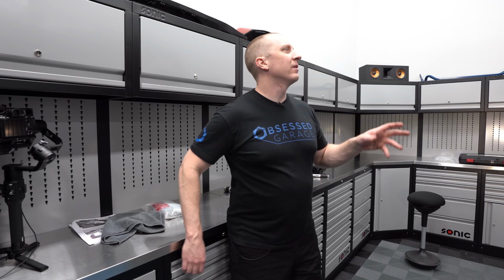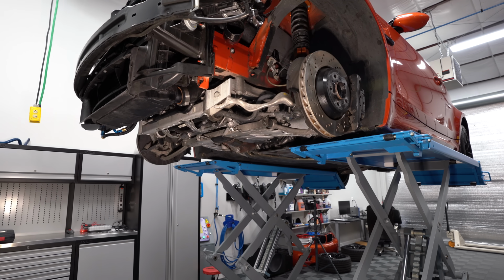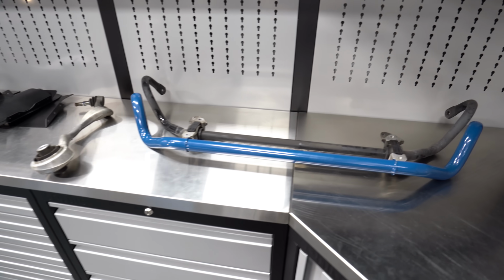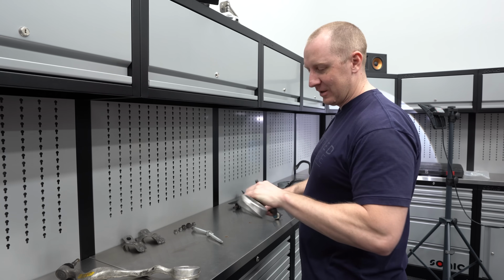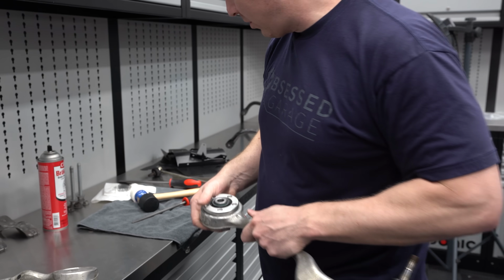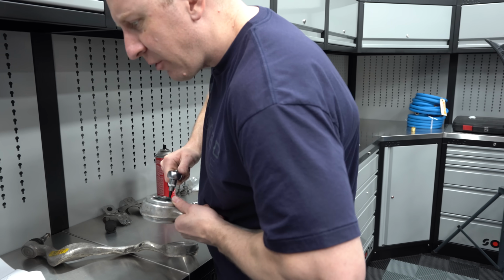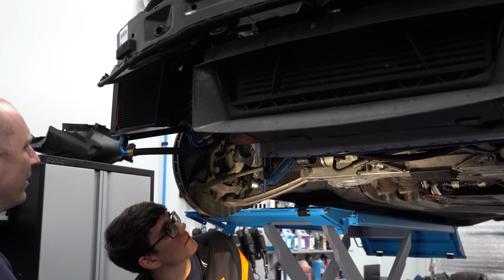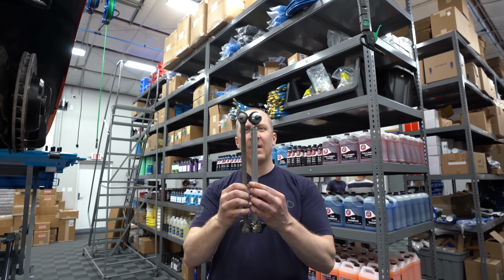1M Dinan Sway Bar, Endlink & Monoball Install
The 1M is getting close to final perfection! I ran into a endlink problem with the Dinan kit. The supplied endlink is the same length as the M3 endlink, I think they're different because the endlink I removed from the 1M is way shorter. The Monoball install was easy on camera but off camera the OE rubber bushing gave a good fight since the bushing press kit from Advance Auto wasn't 100% right for the job.

Everything Else I Use That We Don't Have At OG: